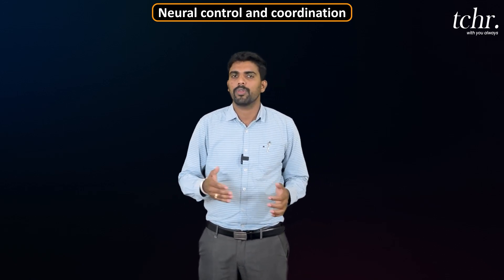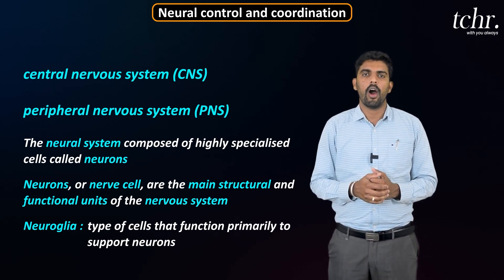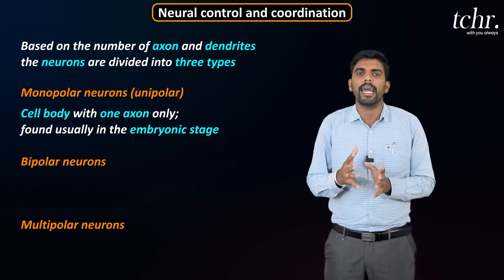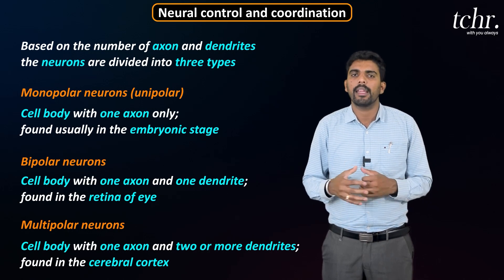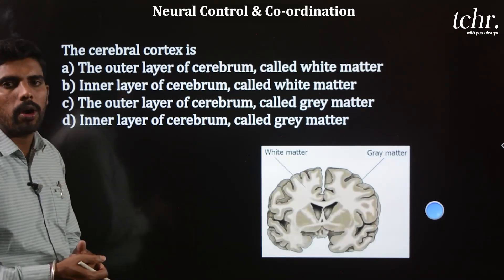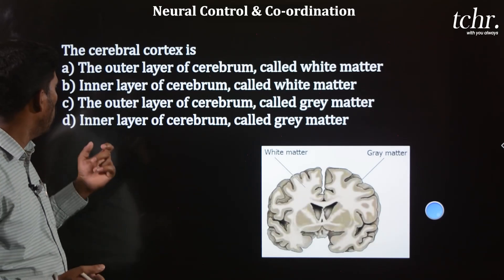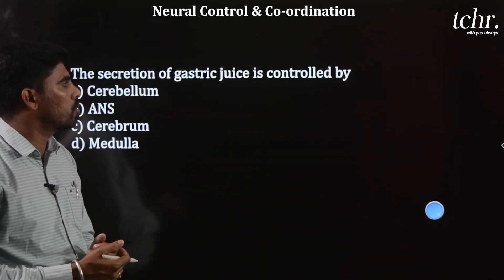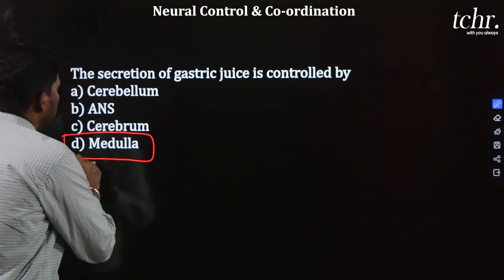KCET / NEET | Biology | Neural Control & Co-ordination | 2023 | tchr.app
f you are a Student who has completed 1st PUC and is looking forward to enroll for our
2ndpuc + KCET courses register using this form

2nd PUC Students who have completed their Board Exams and are currently preparing for KCET courses enroll with us using this form

Follow us to receive Important Updates on Social Media Platforms

tchr - with you always